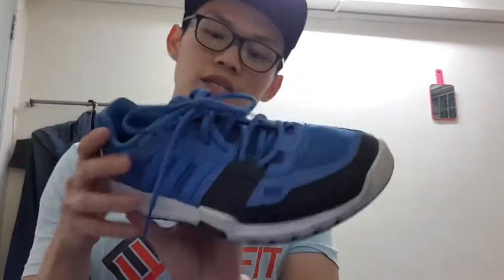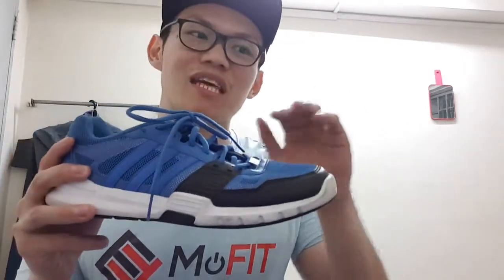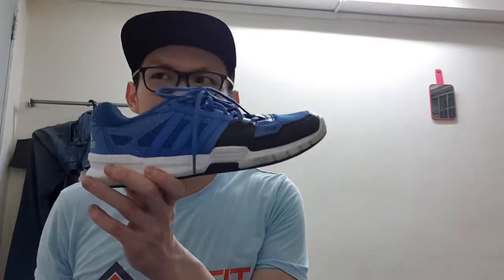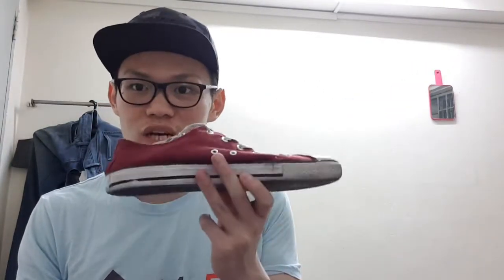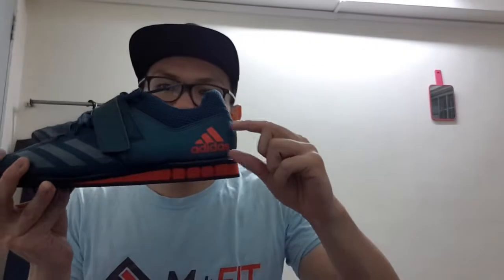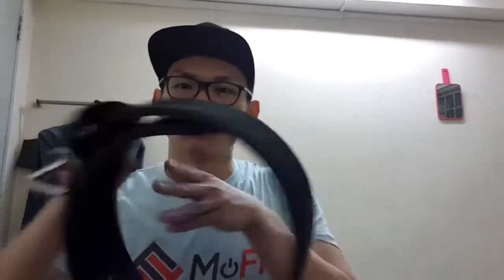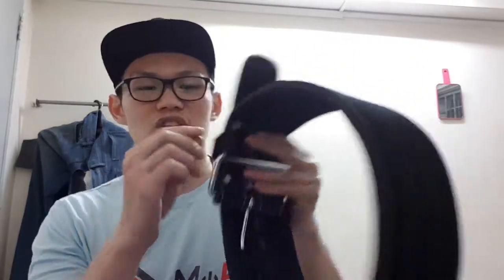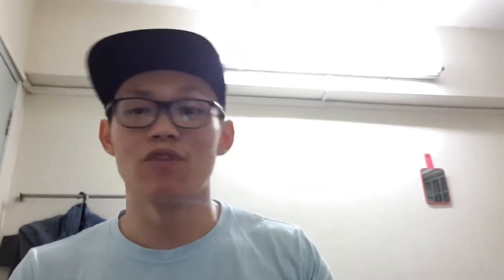What's In My Gym Bag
Some of you ask what do I have in my gym bag. Why do I always carry stuffs like I'm moving house. Why so many shoes?

In this video I share some equipment that helped me in my lift, why do I use it, and how YOU may consider getting some equipment to assist you.

TIME STAMPS:
0:46 DISCLAIMER
1:20 Trainers
2:20 Sneakers
3:52 Squat Shoes
5:35 Belt
7:35 Wrist Wrap
8:52 Straps
9:52 Knee Sleeves
10:49 Chalk
12:18 Final thoughts

Want to go to the gym but don't know how to start?  Oh and there's a FREE Program awaits too!